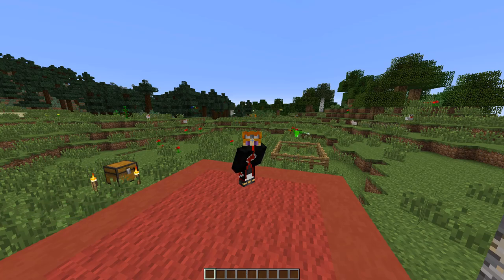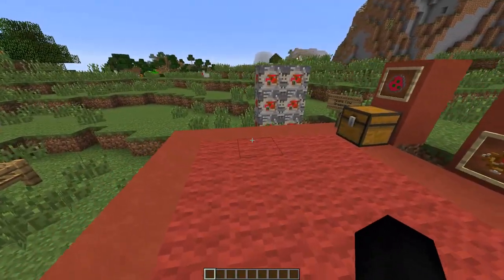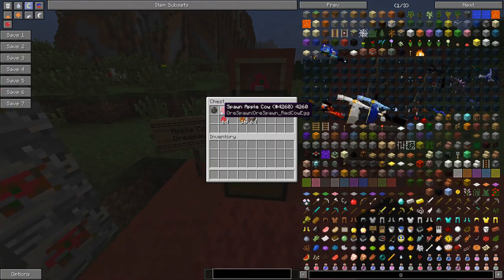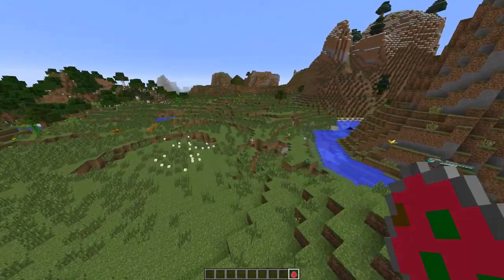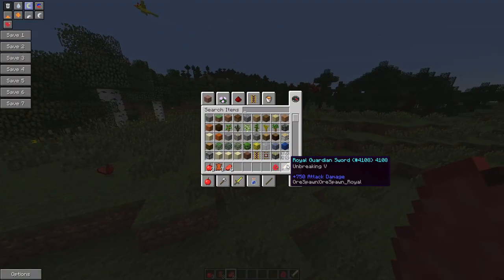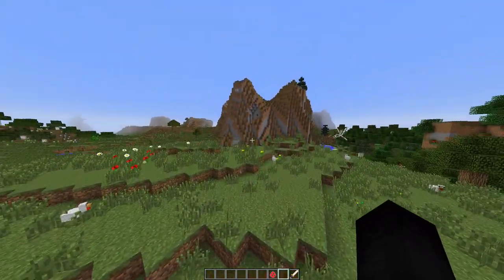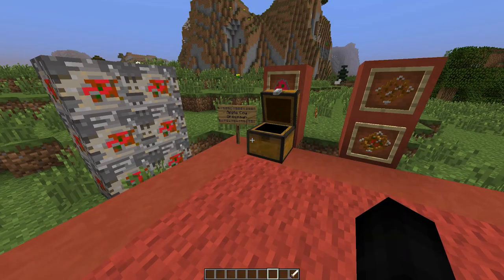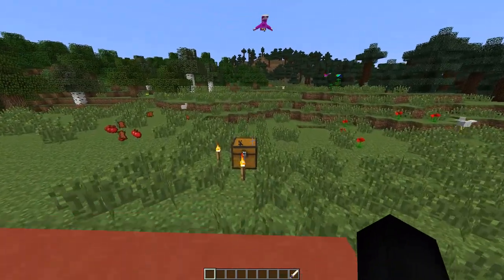HOW TO USE THE APPLE COW IN MINECRAFT ORESPAWN (HOW TO GUIDE)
Orespawn Apple Cows are a great animal and way to get food and more in the mod!

With this series I’ll be taking a small aspect of a mod or vanilla Minecraft and go into great detail and depth with the feature.

How to guides Playlist Link:
Coming soon